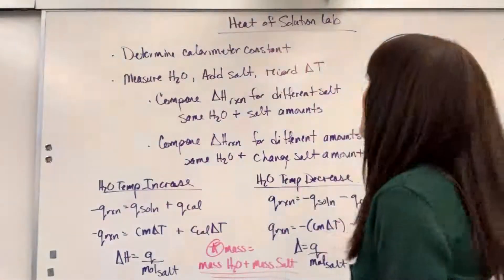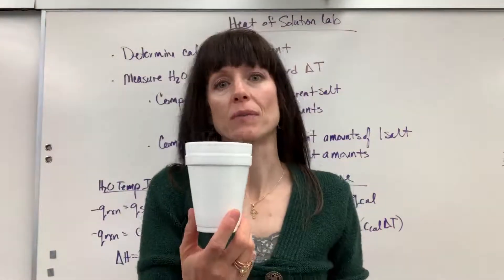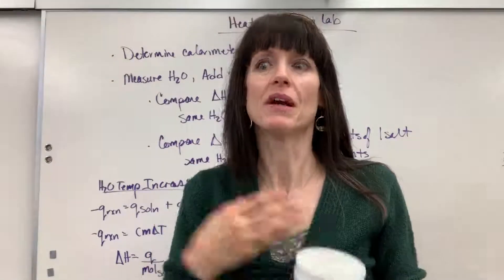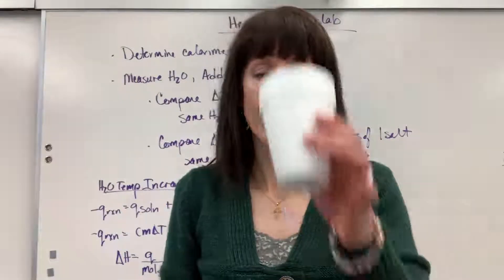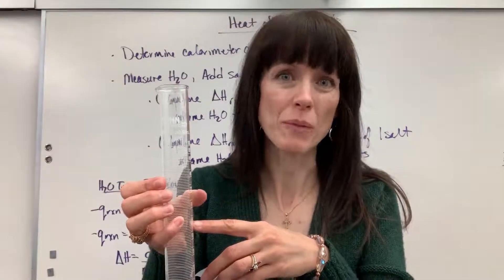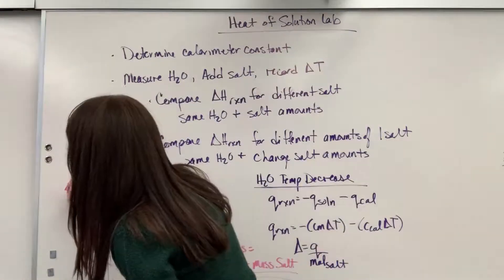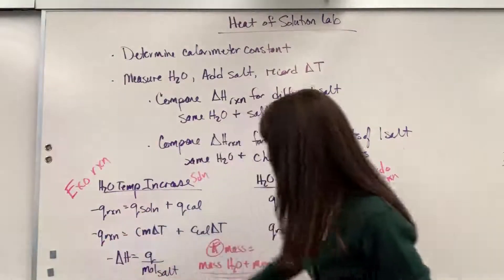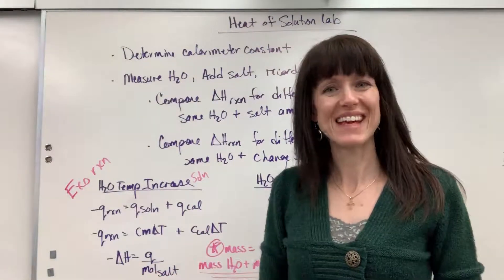Heat of Solution Lab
Description and math overview of how to perform a heat of solution lab (Liquid + Salt).  Creating a Hand Warmer is used as an example.  For calculation help watch: Calculate Heat of Solution